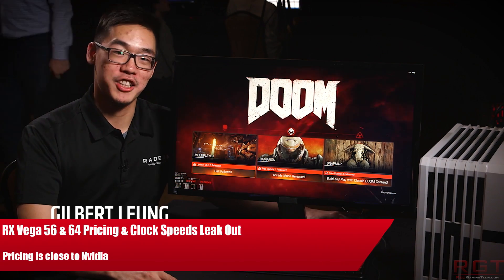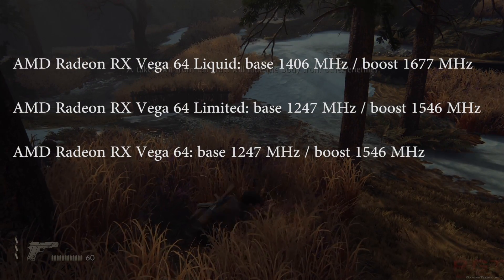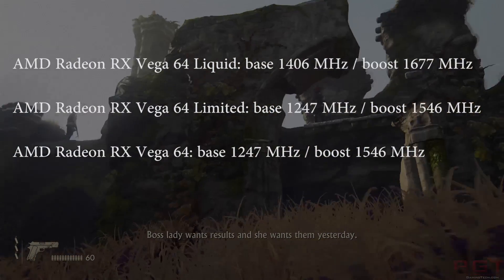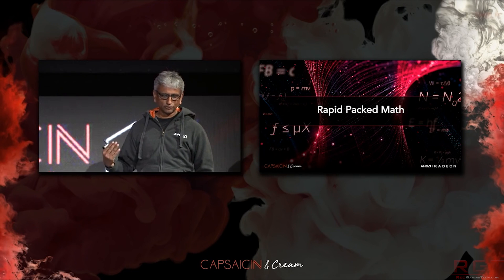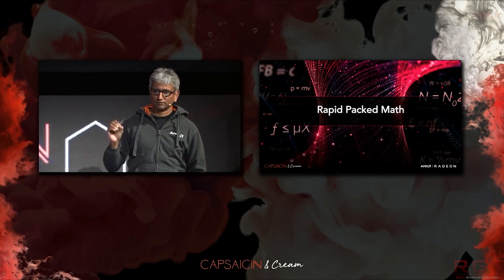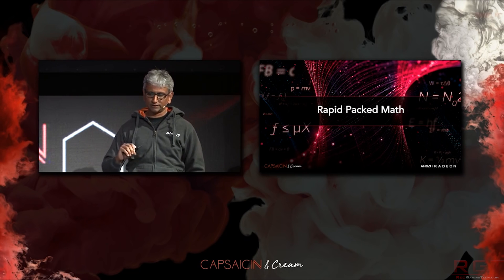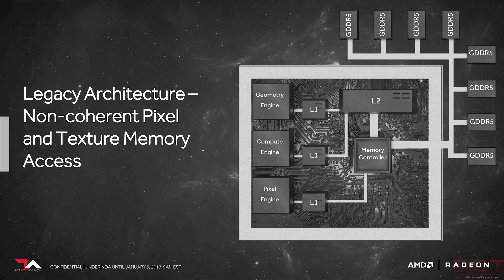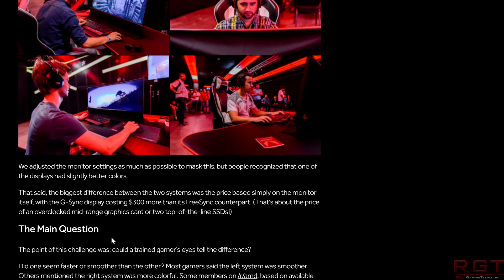Radeon RX Vega 56 & 64 Competitive Pricing & Clock Speeds Leak Out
Price and clock speeds for AMD's Radeon RX vega graphics cards has leaked out, and if these prices and specs are accurate, AMD are in a very good position indeed.

    AMD Radeon RX Vega 64 Liquid: base 1406 MHz / boost 1677 MHz
    AMD Radeon RX Vega 64 Limited: base 1247 MHz / boost 1546 MHz
    AMD Radeon RX Vega 64: base 1247 MHz / boost 1546 MHz